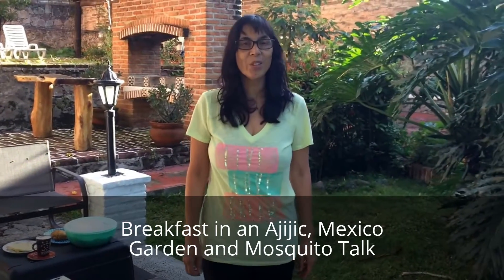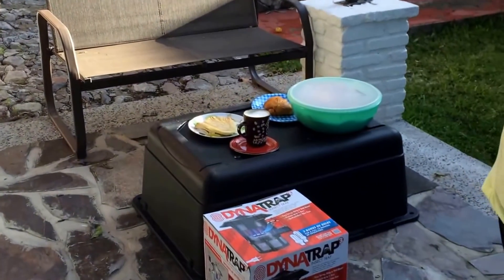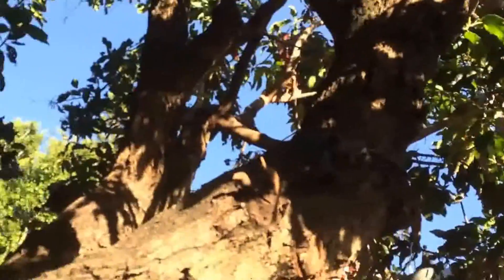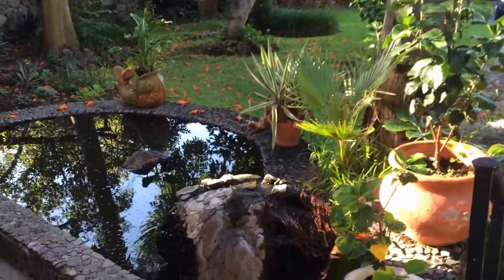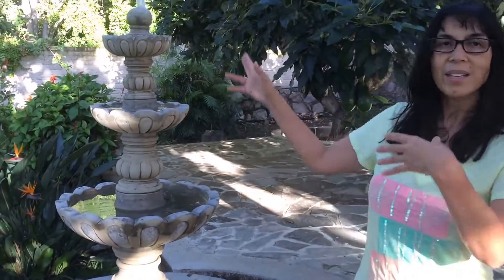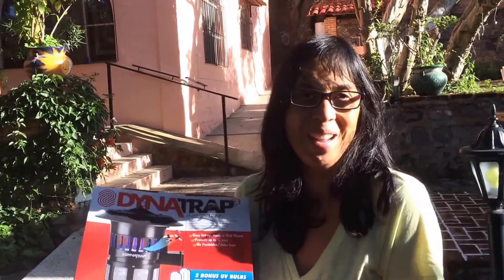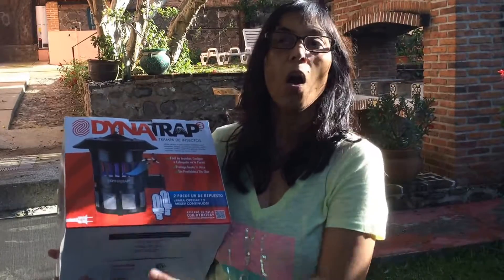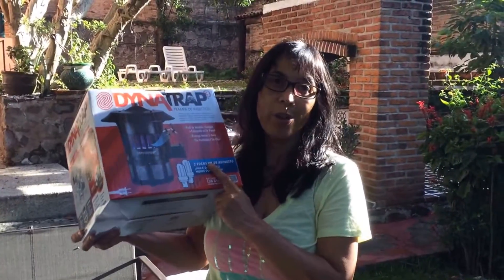Breakfast in an Ajijic, Mexico Garden and Mosquito Talk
Moving to Mexico?

Filmed during a road trip through Mexico in this video I show you how we have modified our breakfast set up in our gorgeous rental and a tour of the pretty water elements in the garden.

Want to see what else I brought back from the US to make our lives even more comfortable, see the video

To see all road trip stories, go to Chuck Bolotin’s profile

To see thousands of answers about living abroad, provided by hundreds of expats,

To use an interactive, real time questionnaire to help to determine the best place for you,